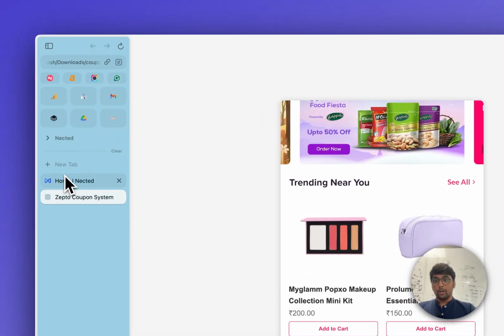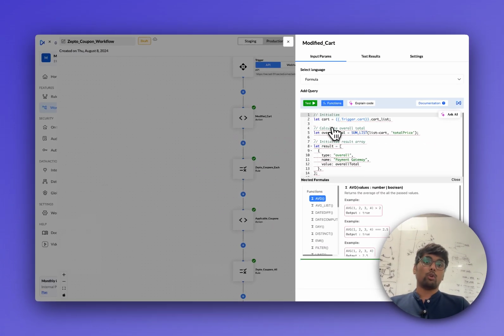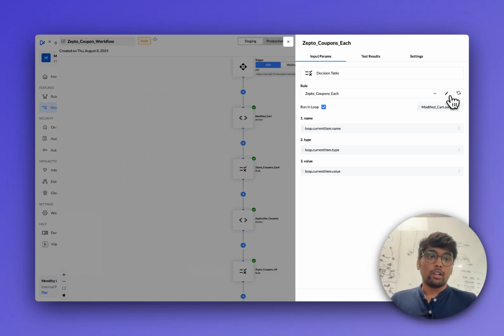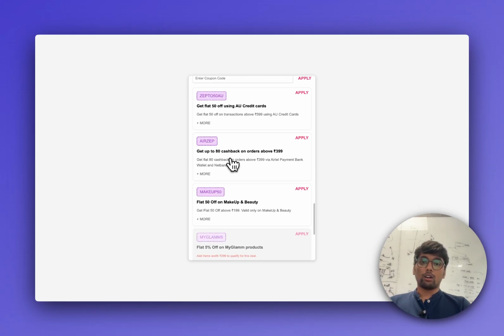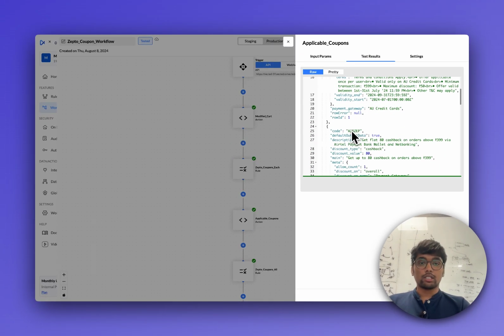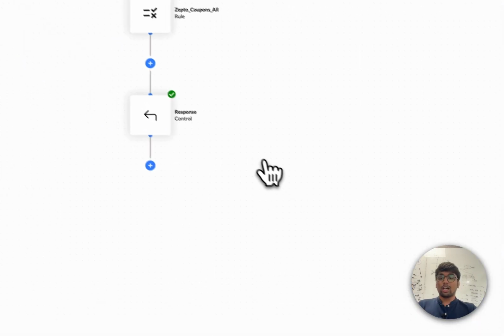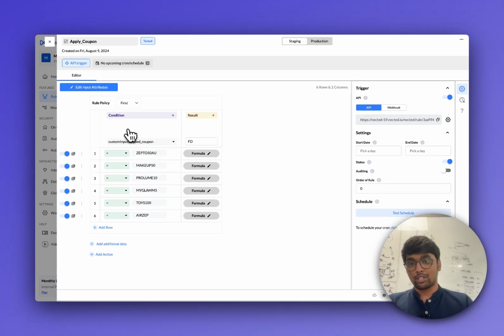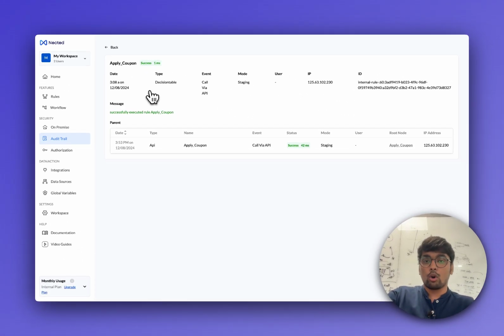Building a Zepto-like Coupon Reward System Using Nected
In this video, We've demonstrated how to build a Zepto-like coupon reward system using the Nected platform in just one day.

Follow along as we walk through setting up input parameters, configuring the rule engine, and testing the entire workflow to ensure flawless execution. Whether you’re an e-commerce business looking to optimize your coupon system or a developer aiming to streamline frontend-backend integration, this tutorial is for you.

Get started with Nected today and see how quickly you can bring your ideas to life.